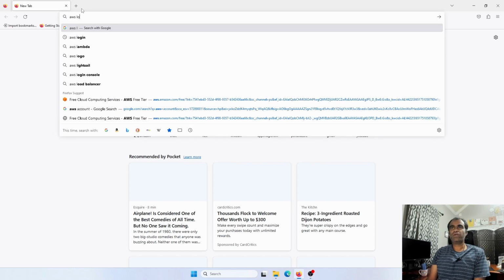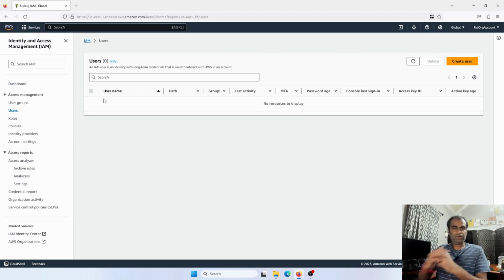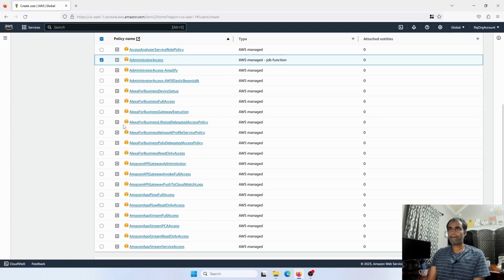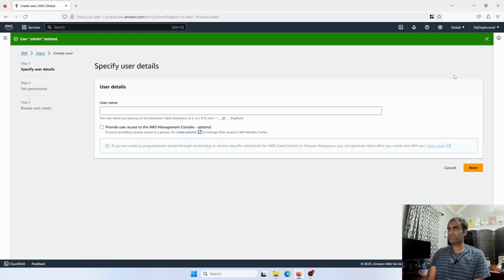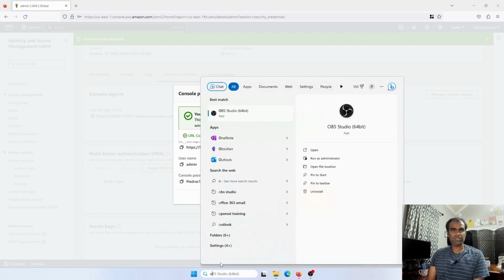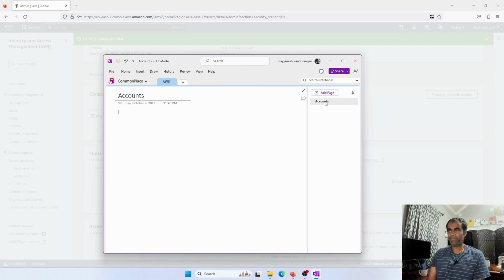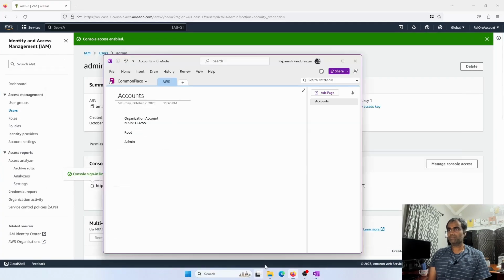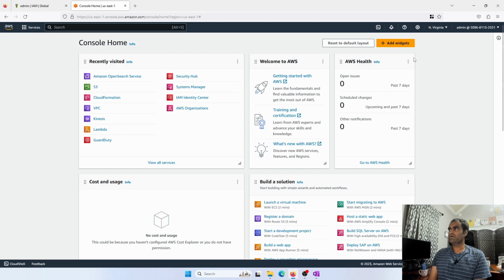3 - Create AWS Account Admin User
In this video, we'll be creating an AWS admin user account. If you're new to Amazon Web Services (AWS), it's important to create an admin user that can manage your resources instead of using the root account. This helps ensure better security for your AWS account.
In this video, we'll walk you through the step-by-step process of creating an admin user in AWS. We'll cover how to set up a new IAM user, assign them administrative permissions.